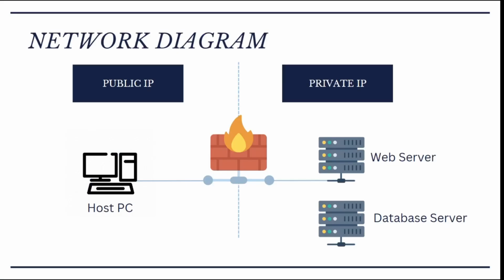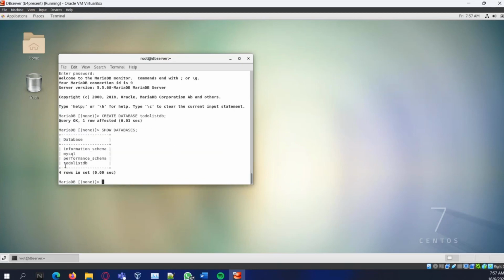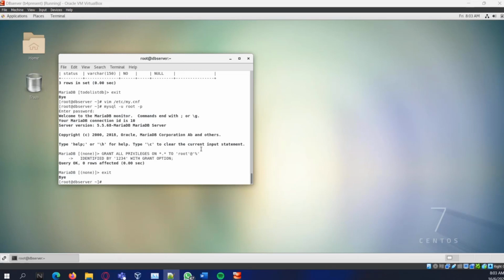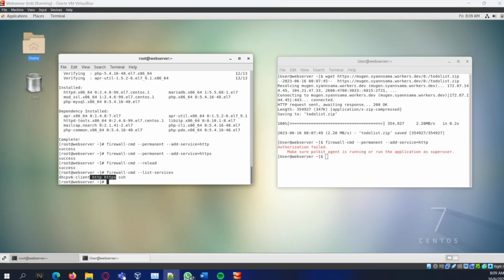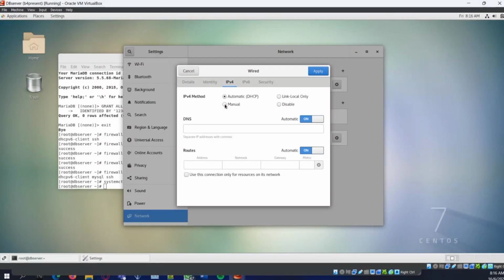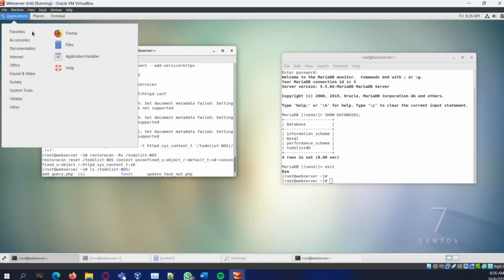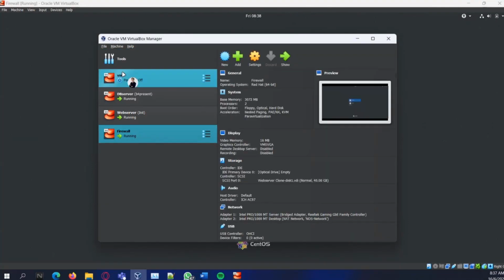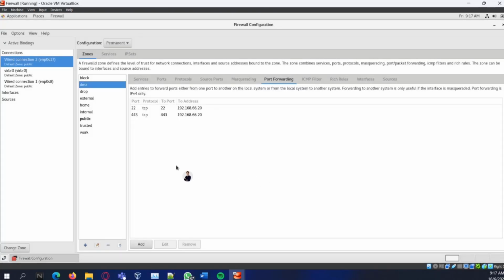A Basic Web Application on WebServer, MySQL Server, and Firewall Server using 3 Centos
A Basic Web Application on WebServer, MySQL Server, and Firewall Server using 3 Centos 7 VM Architecture.
IBB32203 - NETWORK OPERATING SYSTEM